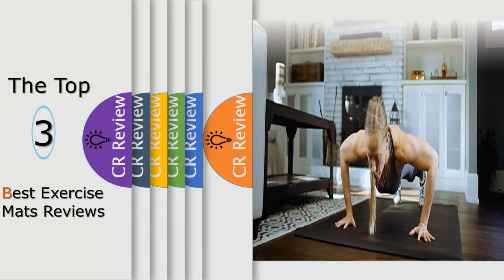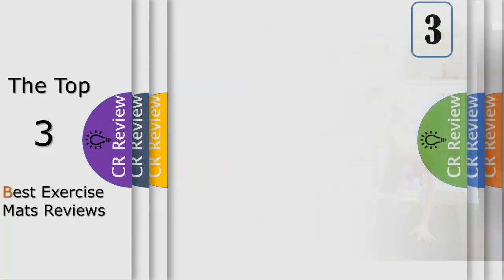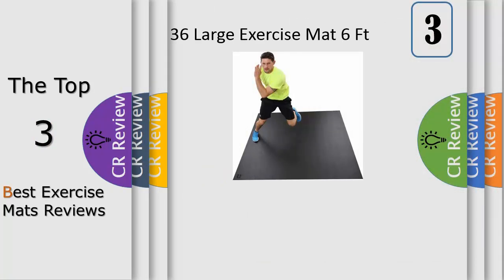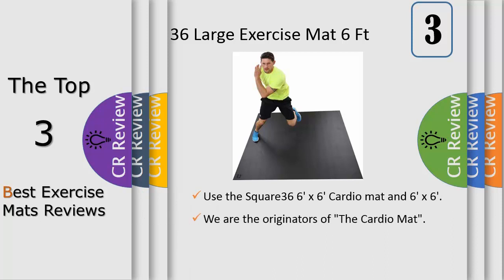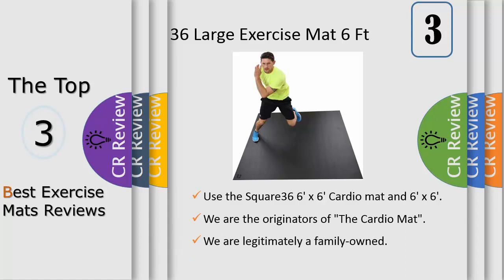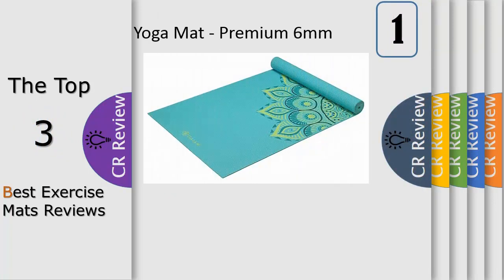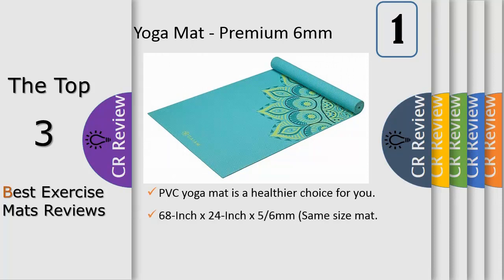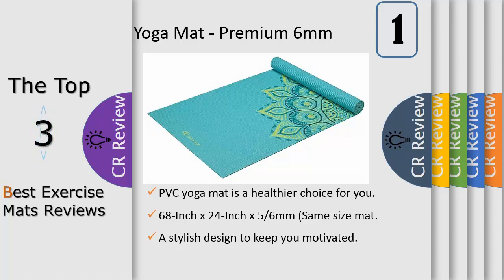Top 3 Best Exercise Mats Reviews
Get Discount From Here:
3. Square36 Large Exercise Mat 6 Ft
2. Premium Extra Large Exercise Mat
1. Gaiam Yoga Mat - Premium 6mm

Workout in confidence with shock-absorbing cushion that protects your joints and floors.  You're putting in the effort to get in shape.  Don’t make it harder than it already is by tearing up your body and flooring. With the perfect balance of comfortable cushion and stability, your feet, knees, elbows, ankles, and spine will thank you.  Gorilla Mats work great on any flat surface – carpet, hardwood floors, tile, concrete.  Why settle for anything less?